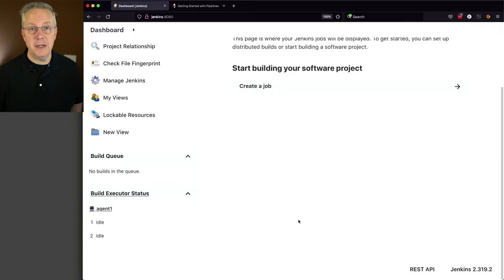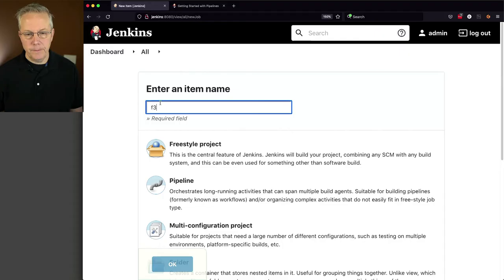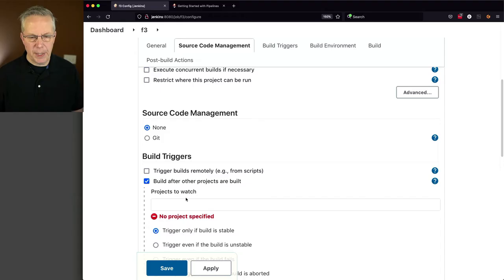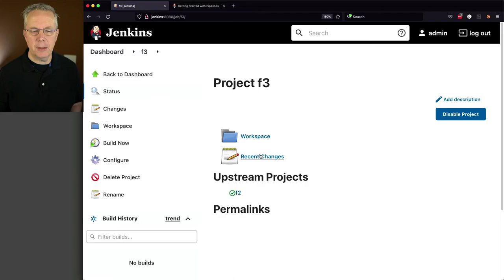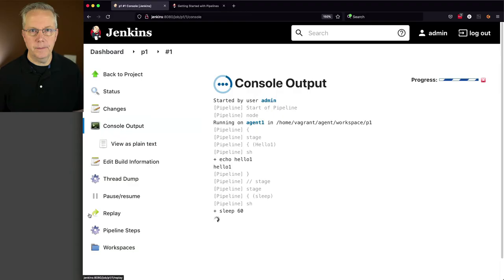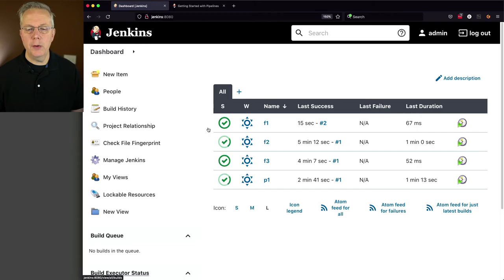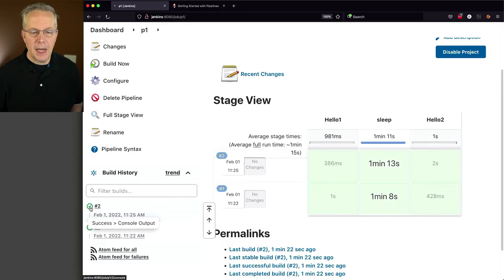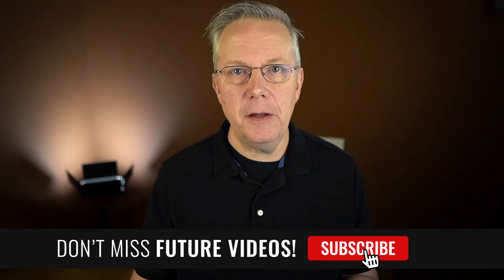What Is The Difference Between Freestyle and Pipeline in Jenkins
Timecodes ⏱:

00:00 Introduction
00:07 Overview
00:32 Starting point
00:41 Create a set of Freestyle jobs
04:33 Create a Pipeline job
05:42 What happens when you terminate the Jenkins process?
08:29 Let's look at the documentation